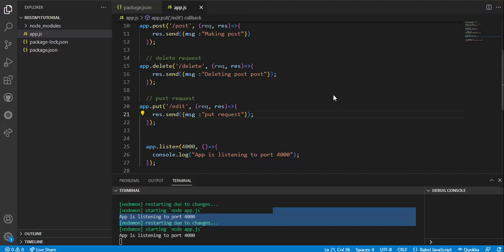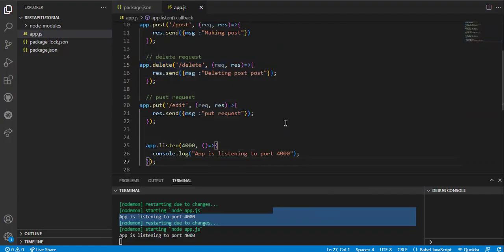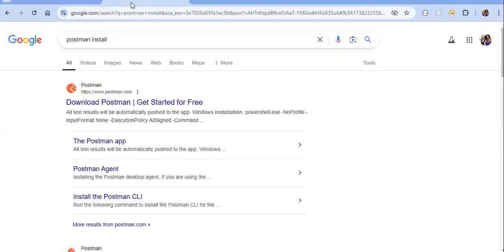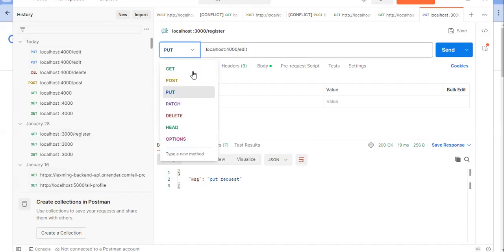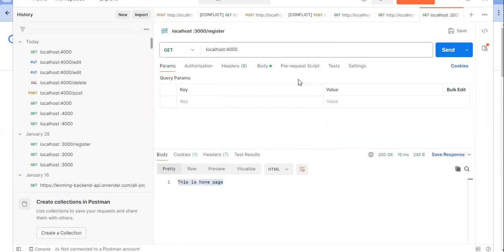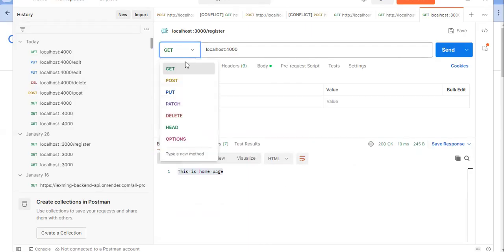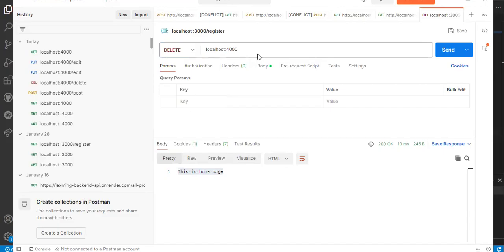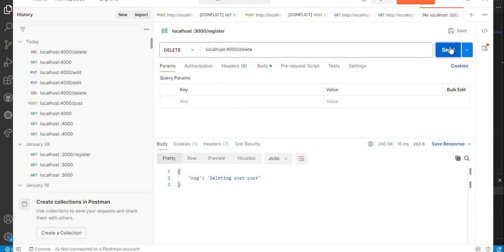03 Postman API Testing for Beginners – Send & Test HTTP Requests Like a Pro!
Download and install Postman from Postman’s official website.
Open Postman and sign in (optional but recommended for saving requests and collections).

Choose the appropriate HTTP method:
GET – Retrieve data from a server.
POST – Send data to a server.
PUT – Update existing data.
DELETE – Remove data from a server.
PATCH – Modify a part of the resource.